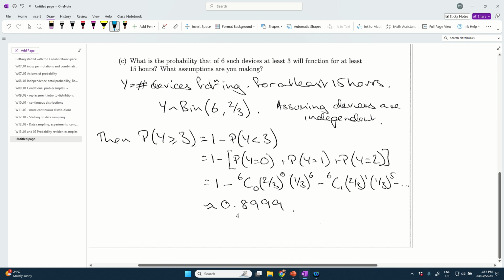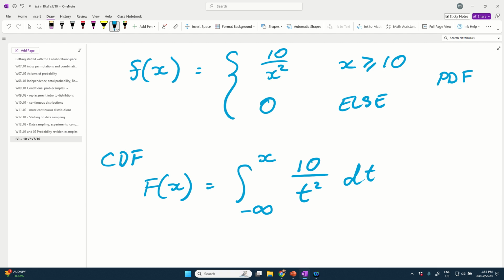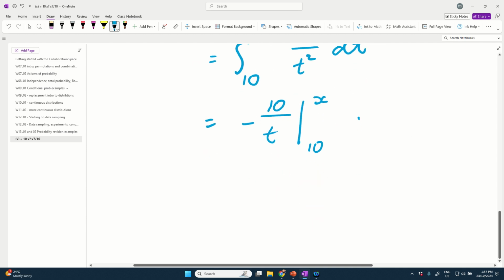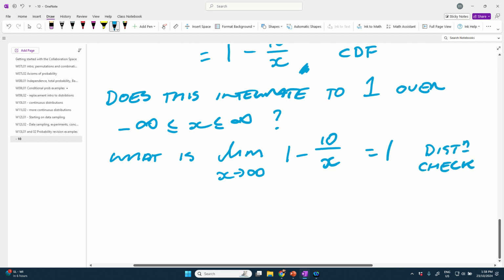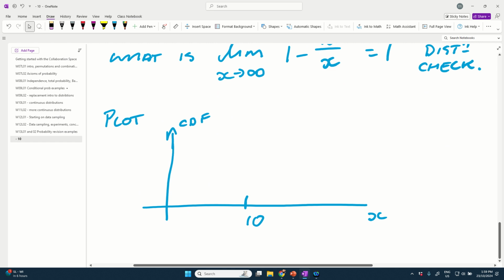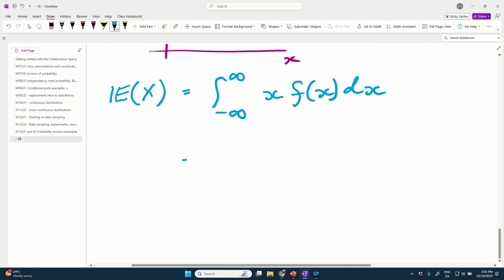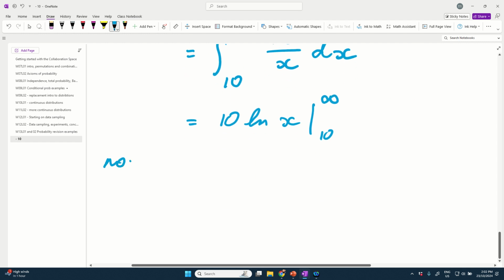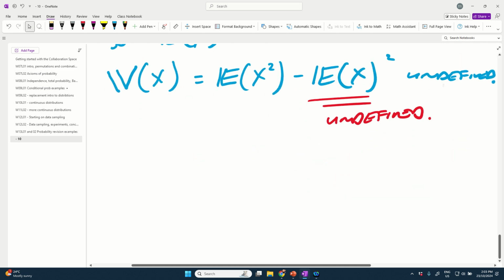Important Example part 1